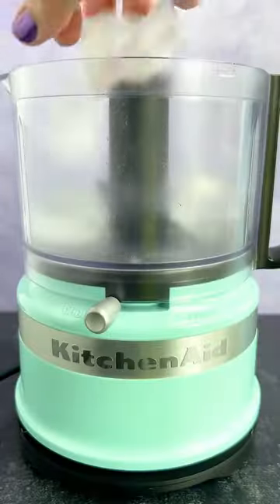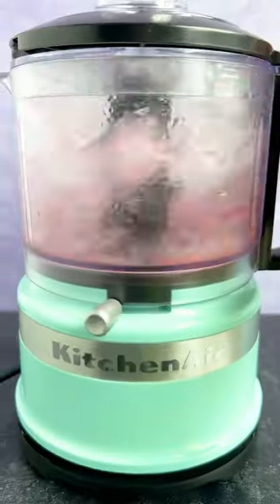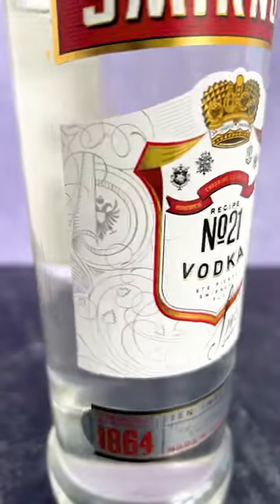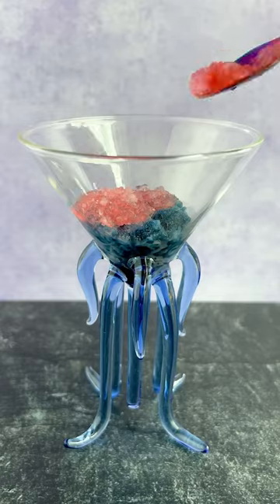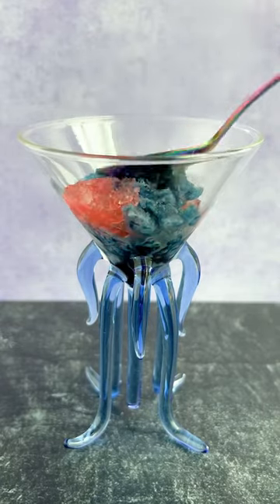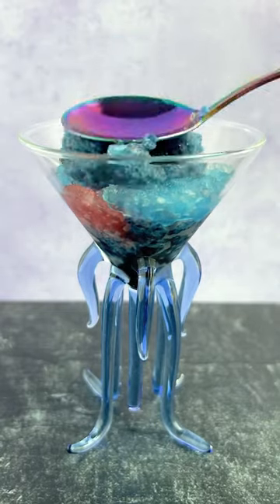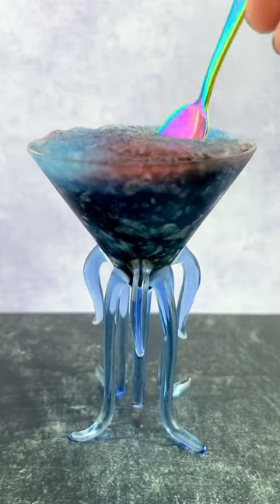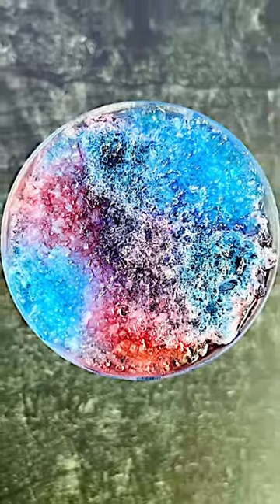Galaxy Drink!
Today’s yummy adventure features an easy galaxy themed drink in honor of the new Guardians of the Galaxy movie! I love everything galaxy, so when I saw a cool drink idea on Pinterest, I had to make my own version! I definitely have some trouble shooting to do to make the flavor stronger and the colors more defined, but I think this was still really fun! What do you think of this galaxy themed Cosmic Cosmopolitan Icy Drink??

What other movie themed treats and drinks should I make?